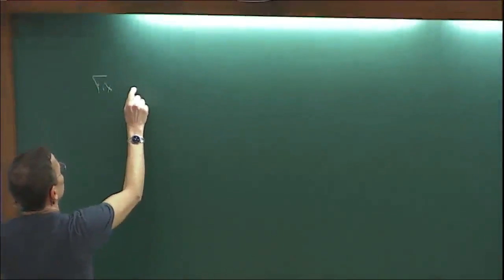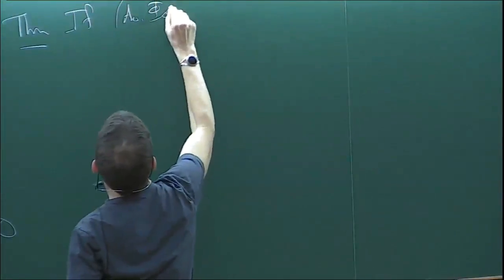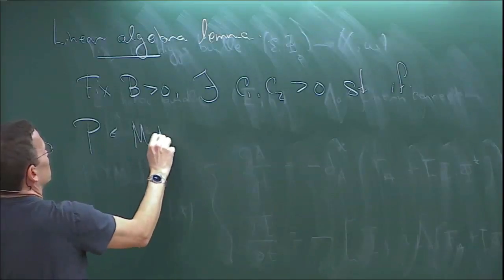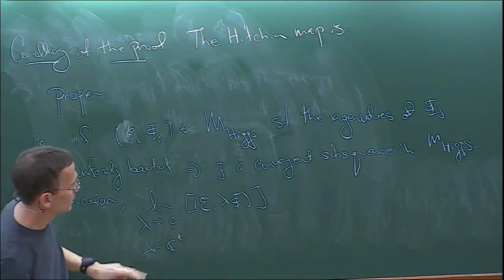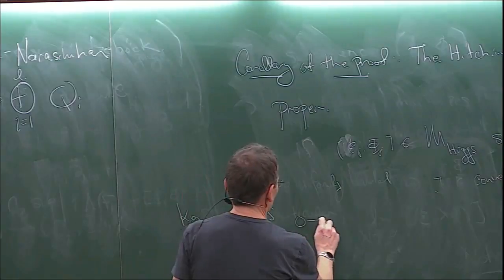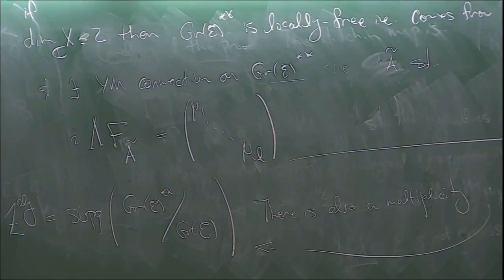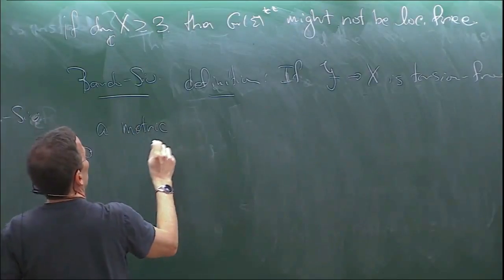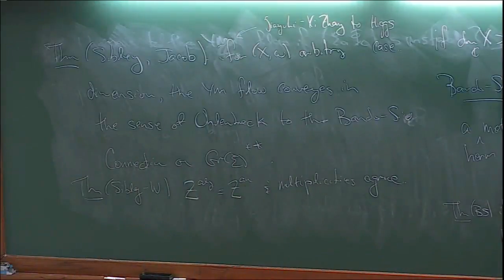Higgs bundles, harmonic maps, and applications by Richard Wentworth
Higgs bundles

There will be two short courses during the program:
1. Richard Wentworth will lecture on the work of Hitchin-Donaldson-Corlette-Simpson which prove that solutions of the Yang-Mills-Higgs equation are precisely the polystable Higgs bundles with vanishing Chern classes.
2. Laura Schaposnik will lecture on the completely integrable systems given by the moduli spaces of Higgs bundles on a Riemann surface.

0:00:00 ICTS
0:00:03 Higgs bundles, harmonic maps, and